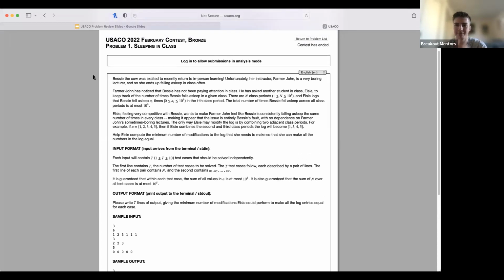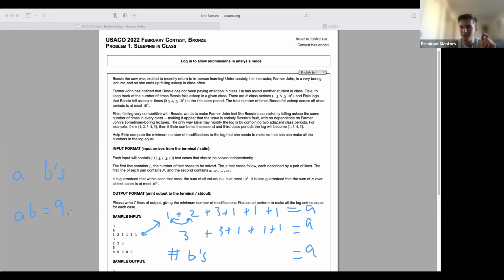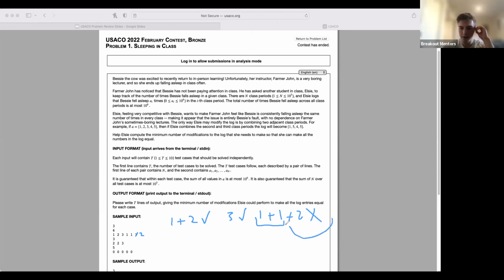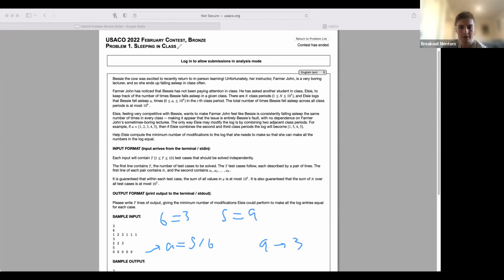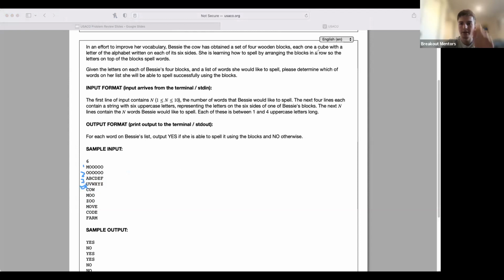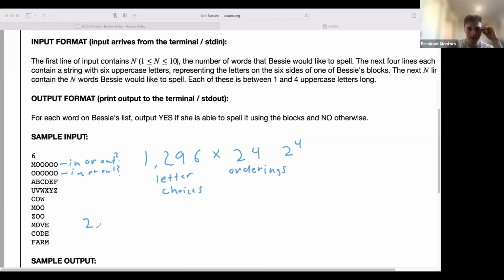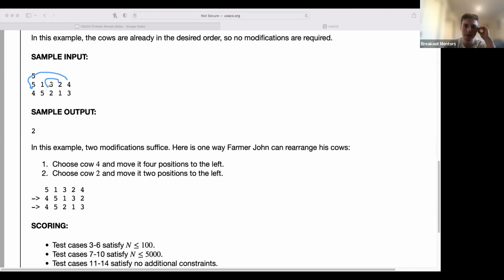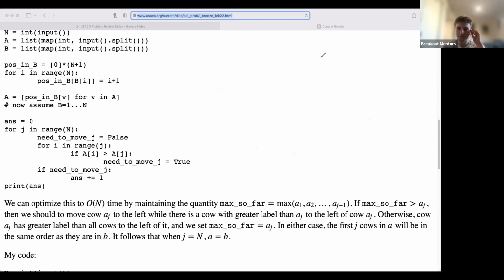USACO Bronze February 2022 Problem Review by Breakout Mentors USACO Director Colin Sullivan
We hosted a live problem review for free 1 week after the Bronze February 2022 USA Computing Olympiad contest.

If you are interested in a tutor, here is more info about Breakout Mentors